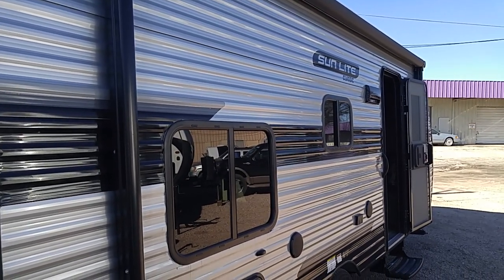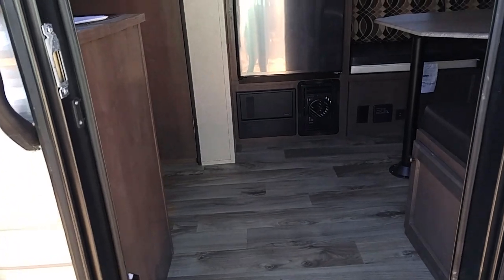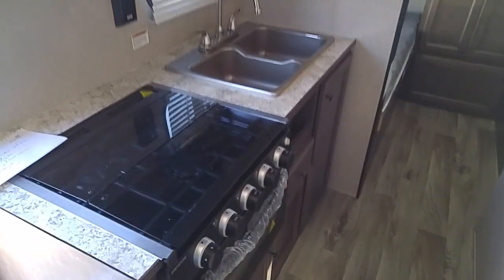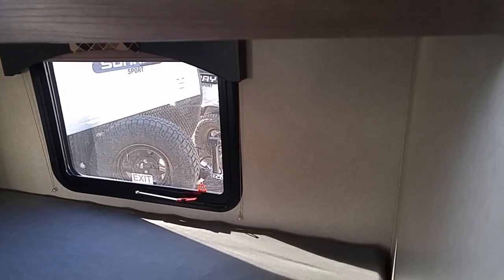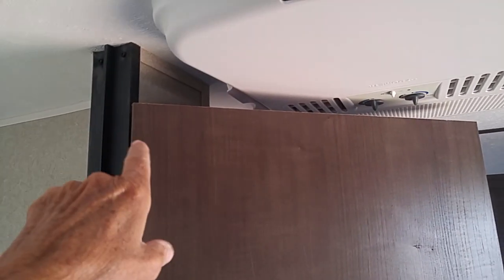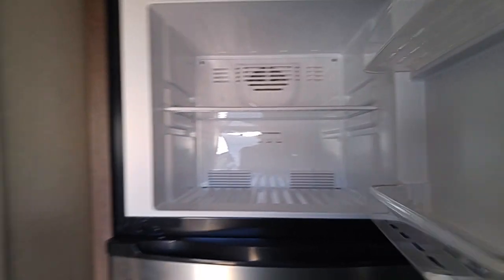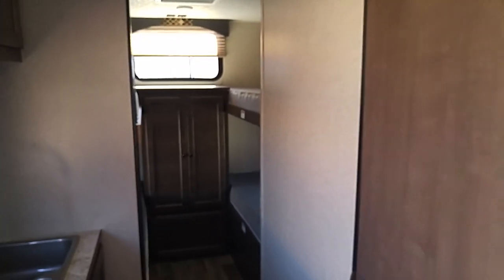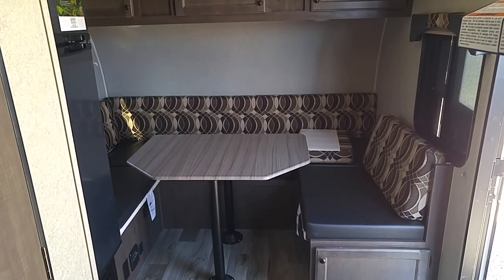RV...SUNLITE CLASSIC 21QB...TRAVEL TRAILER...